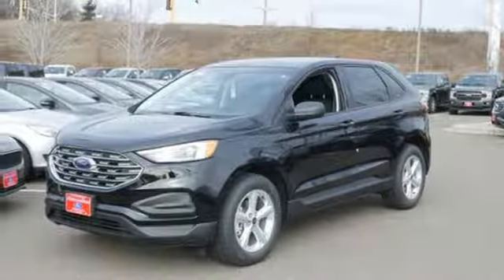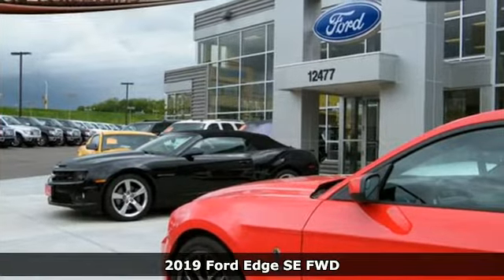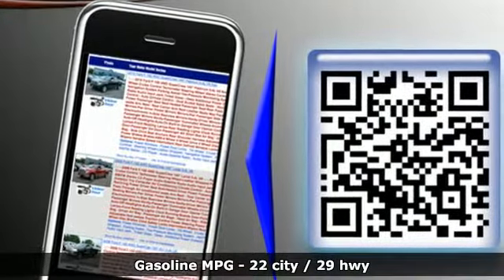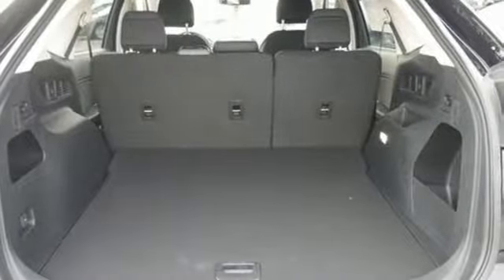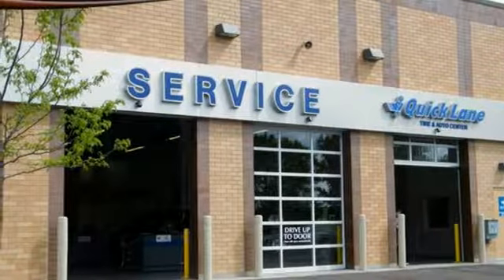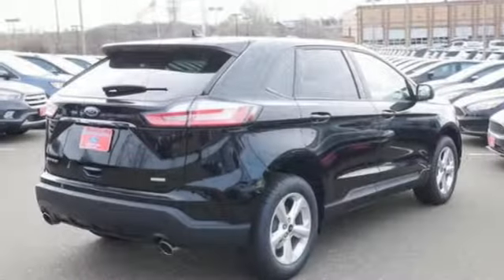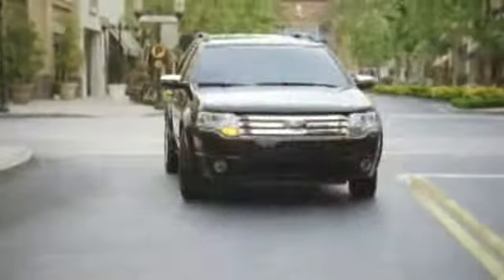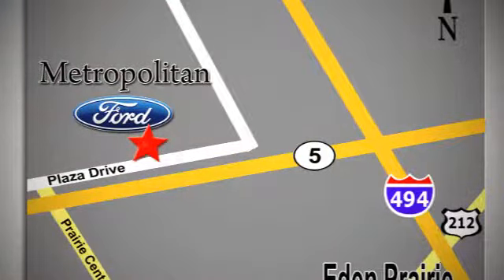New 2019 Ford Edge Minneapolis MN Eden Prairie, MN #190057 - SOLD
Year: 2019
Make: Ford
Model: Edge
Trim: SE FWD
Engine: 122 L 4 Cyl. Cyl.
Transmission: Automatic
Color: AGATE BLACK
Interior: EBONY
Stock #: 190057
VIN: 2FMPK3G90KBB25642

Address:
12477 Plaza Drive